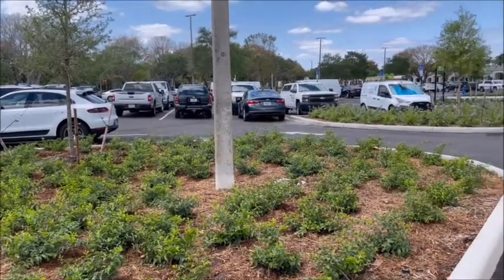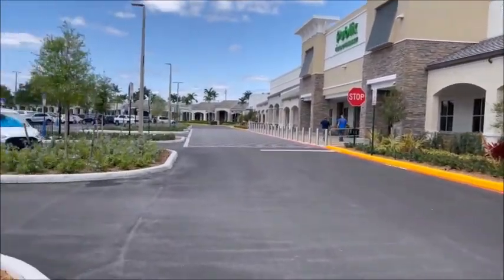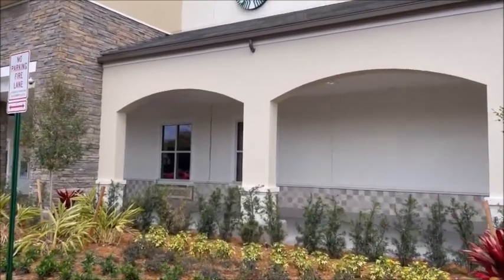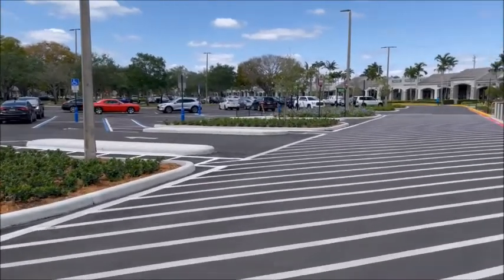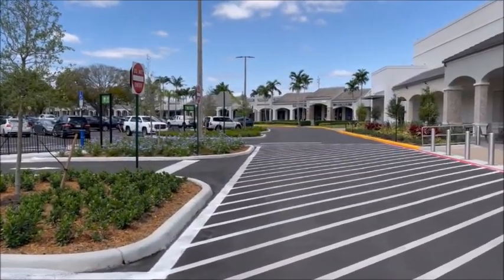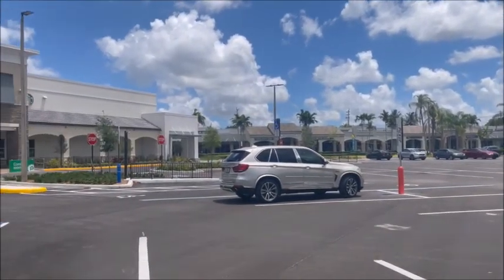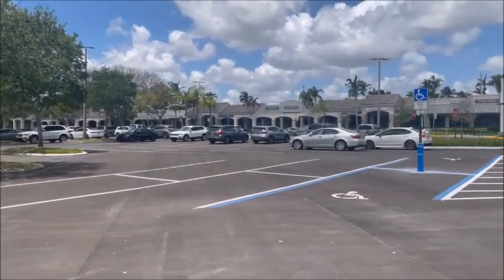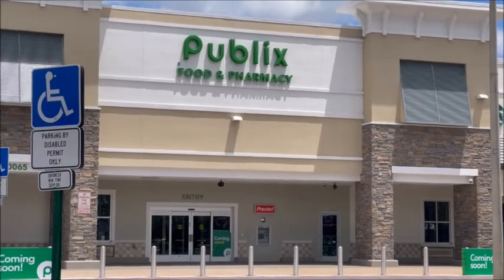New Plantation, Publix Video April 2022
New Plantation,  Florida Publix Video April 2022.